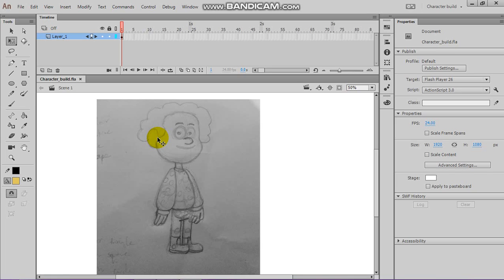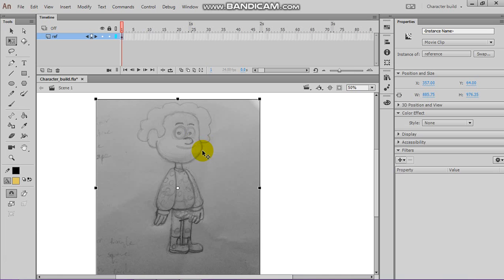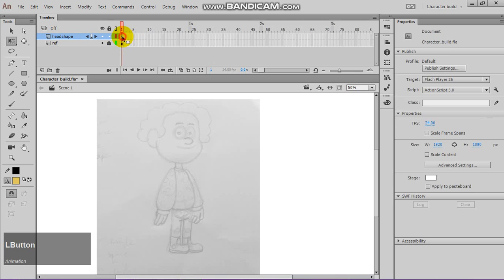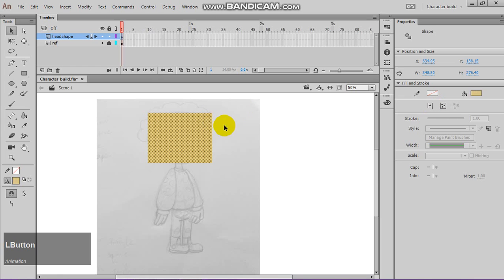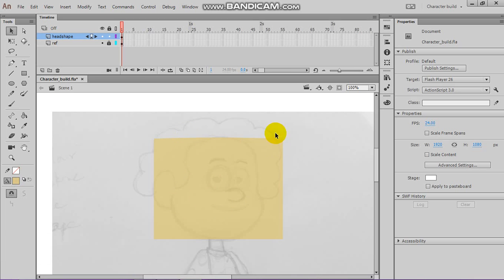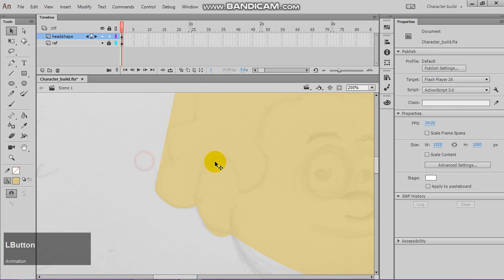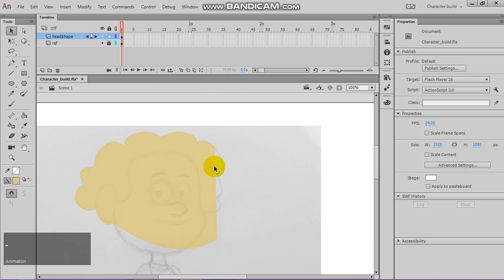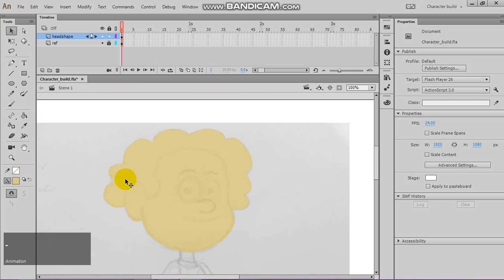02 Creating the head shape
This video will show you how build the head shape for a character in adobe animate.